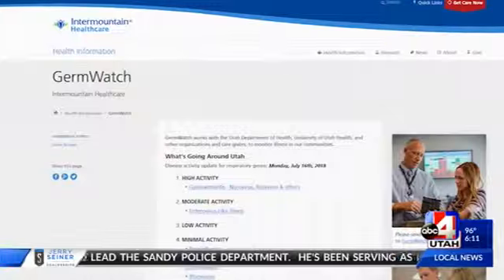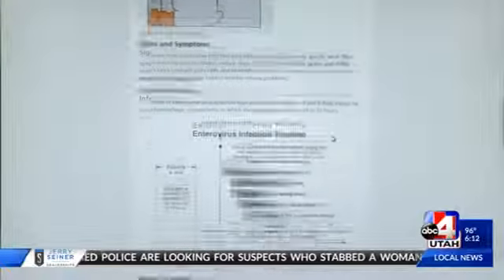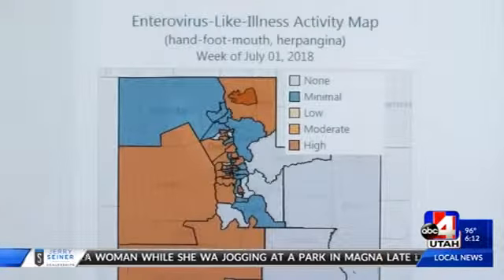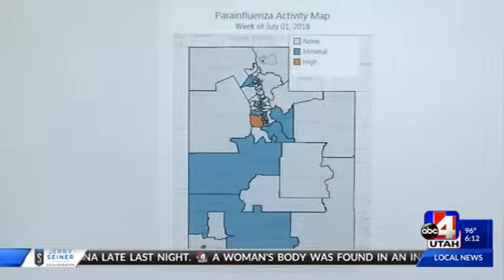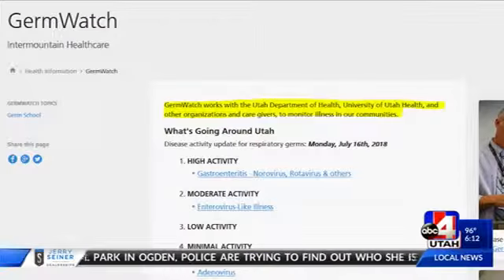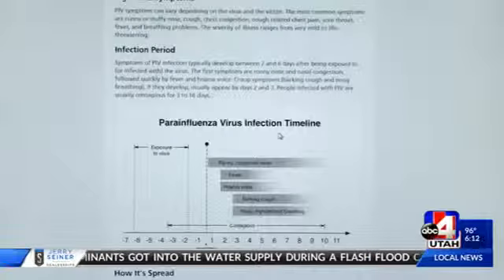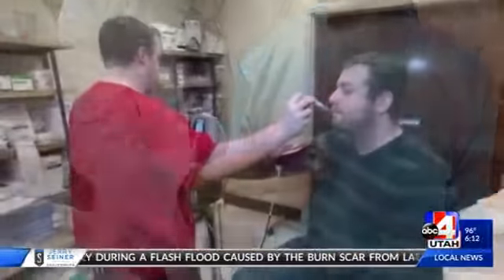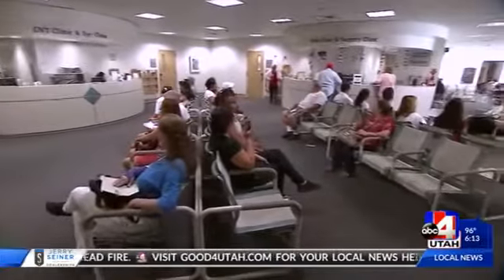ABC 4 News - How you can watch germs where you are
A tool once used for doctors to track illnesses can now be used by the general public.

You can find out what ailments are especially bad and where.

"One of the ways we know what's circulating in our community in Utah is an application called GermWatch."

Dr. Per Gestland with the University of Utah School of Medicine and Primary Children's Hospital created GermWatch.org. It helps doctors and the public know what's making people sick.

"You can get a report of what's circulating, read about the signs and symptoms and prevent yourself from getting sick and what you can do to minimize the spread."

For instance, doctors are seeing 'moderate activity' with hand, foot and mouth disease.
A color coded map tells you where the cases are especially high.

GermWatch shows us currently, Croup is also going around but not as widespread as hand, foot and mouth.

Dr. Gesteland says GermWatch is a partnership between major healthcare systems including Intermountain Healthcare and the University of Utah Department of Pediatrics.